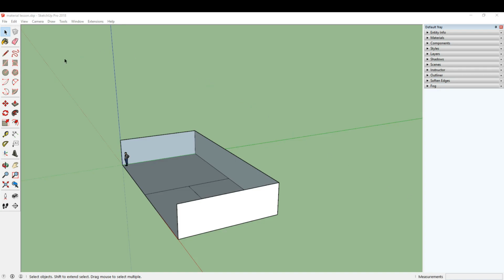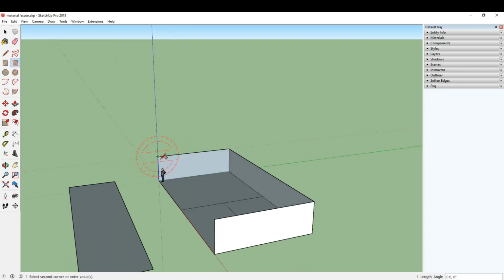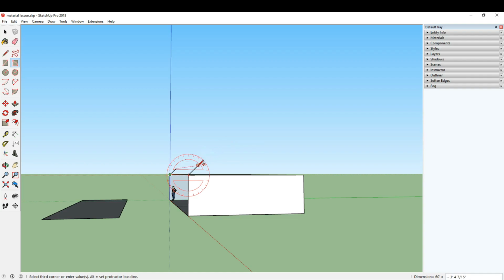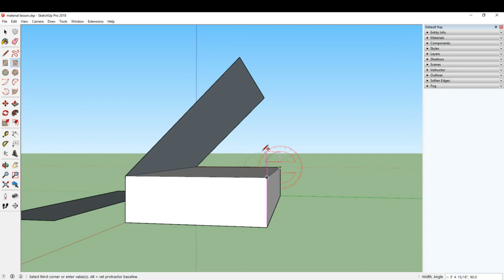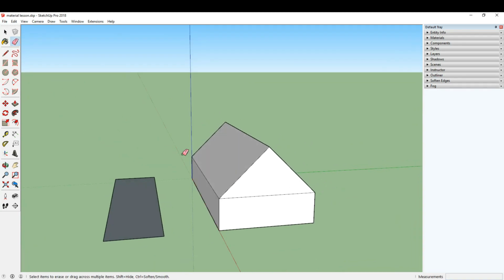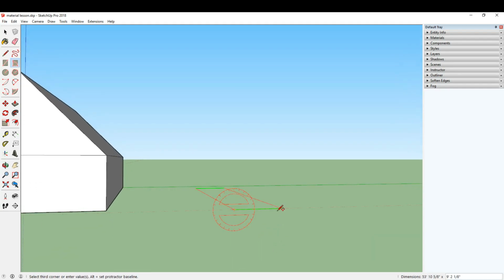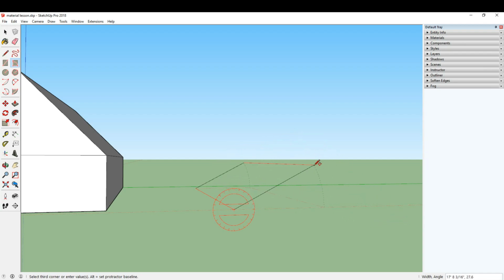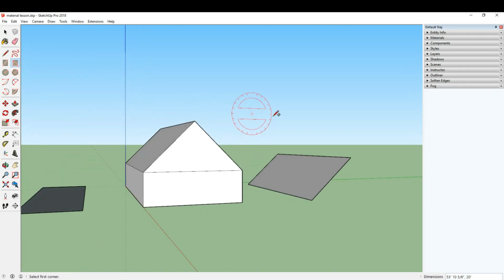Rotated Rectangle Tool